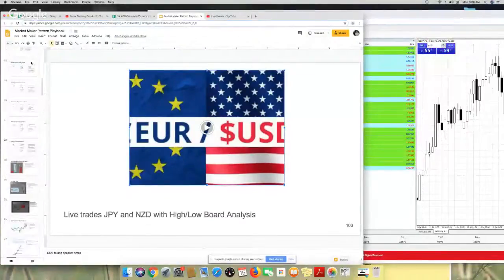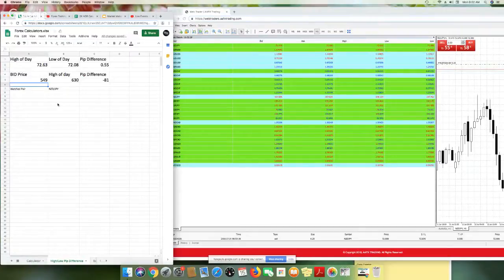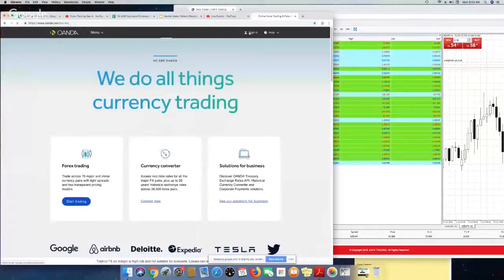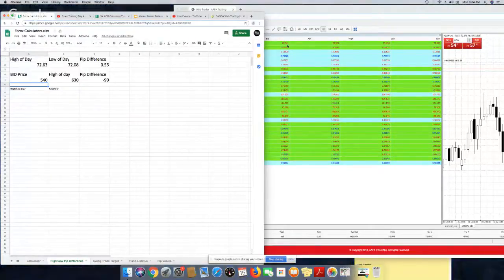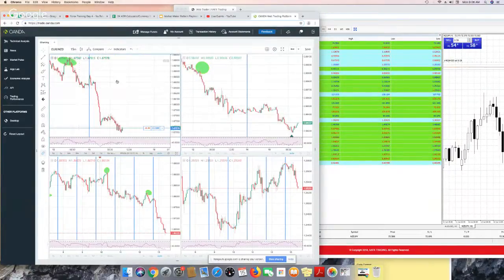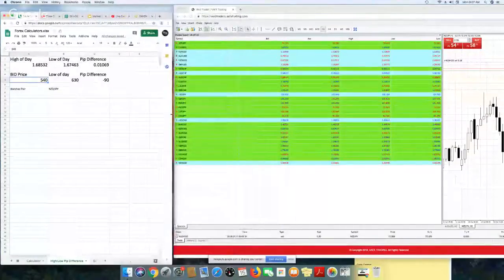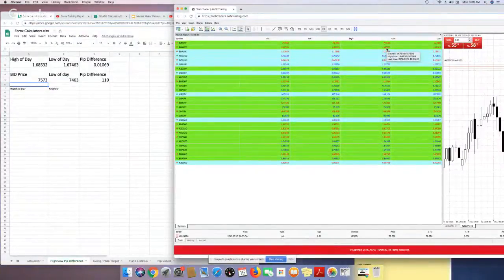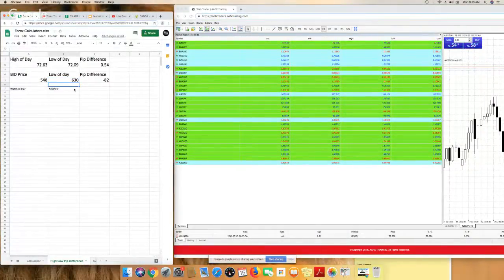NZD and JPY High Low Board Analysis